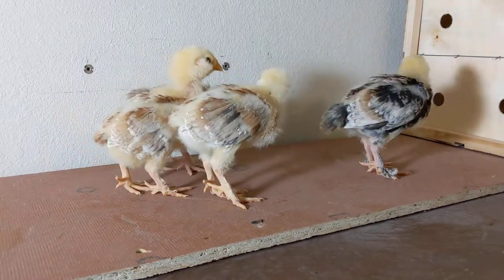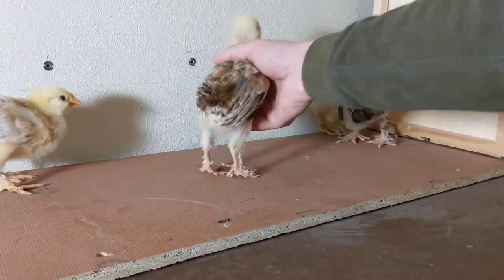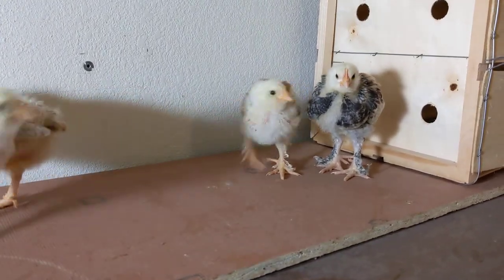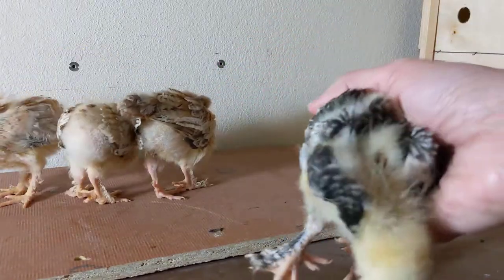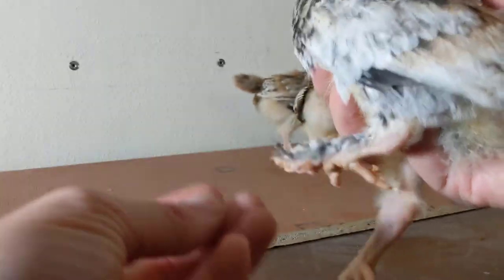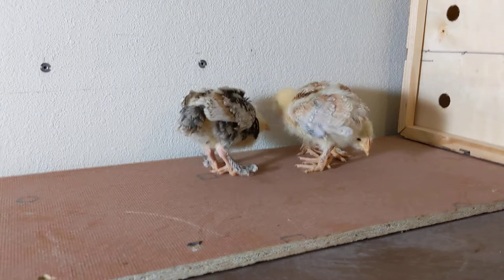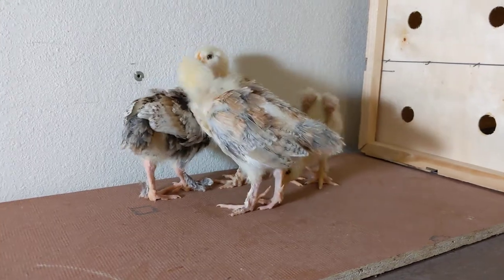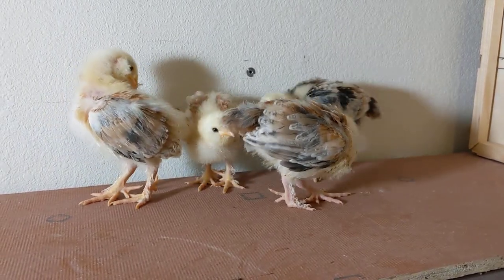Salmon Faverolles: 3-Week-Old Chicks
What's not to love about a chicken with feathered feet, a beard, muffs, and even some extra toes?! This incredibly fun, quirky bird from France known as the Salmon Faverolles is the comedian of the barnyard. You know you want one... or a dozen!

Comb Style: Single
Broodiness: Sometimes. Pretty Good Mommas
Egg Size: Medium to Large
Egg Color: Light Cream
Cold Tolerant: Pretty good
Heat Tolerant: Not too bad
Free Range:  Specifically bred for confinement, but they still do okay on the range